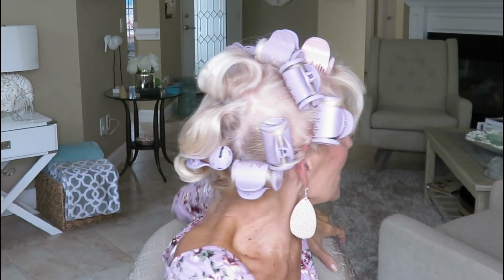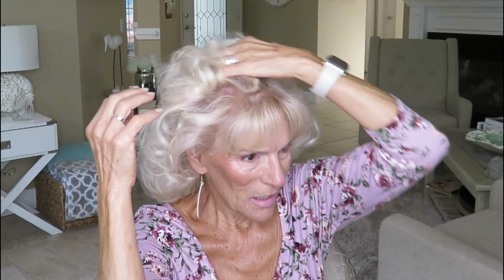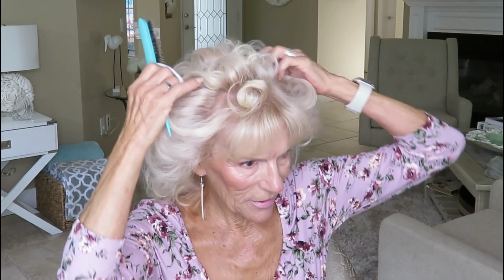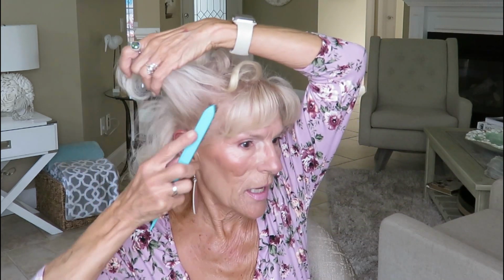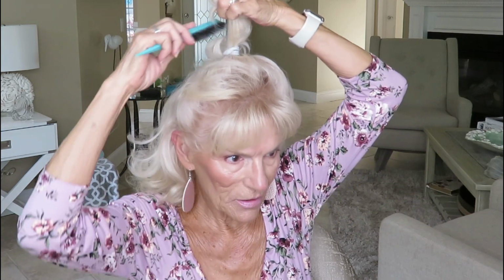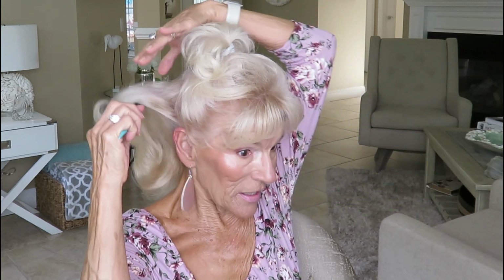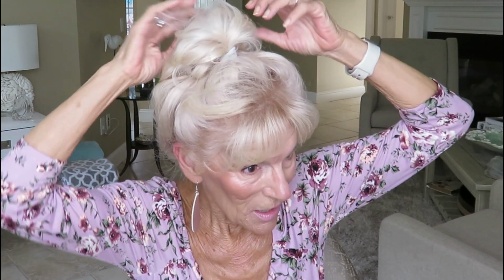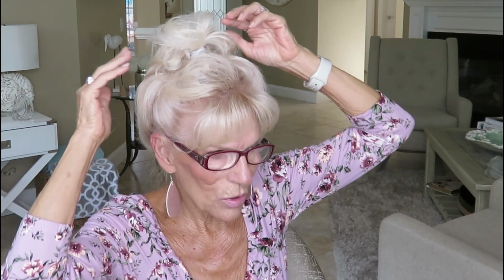HAIR TUTORIAL DO YOU WANNA SEE HOW I DO MY HAIR?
HI GIRLS AND GUYS! DUE TO A COUPLE OF REQUESTS ON HOW I DO MY HAIR I AM SHOWING YOU IN THIS VIDEO. I AM NOT A PROFESSIONAL, I AM JUST SHOWING YOU WHAT I DO WITH MY HAIR. I KEEP IT SIMPLE, IT IS NOT COMPLICATED OR REQUIRED MUCH TIME AT ALL. I LIKE TO WEAR MY HAIR UP MOST DAYS DUE TO THE HEAT AND HUMIDITY BUT YOU WILL SEE IT UP AS WELL AS DOWN.

                 198 OKATIE VILLAGE DRIVE
                 SUITE 103-138
                 BLUFFTON SC 29909